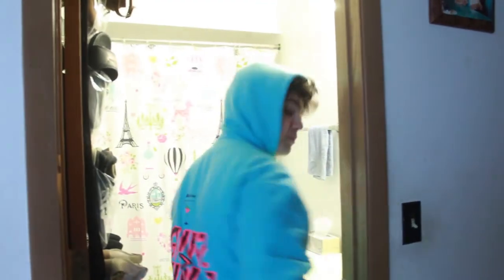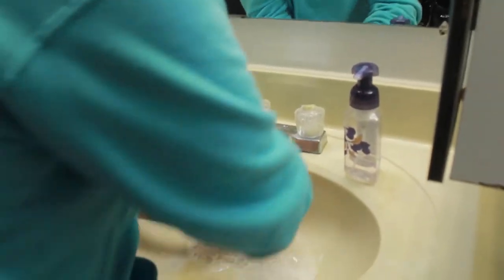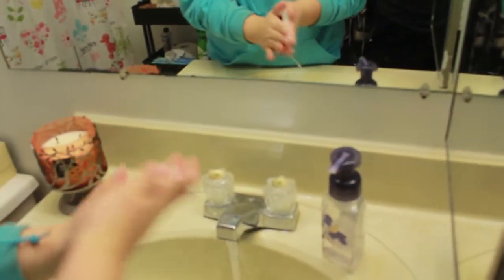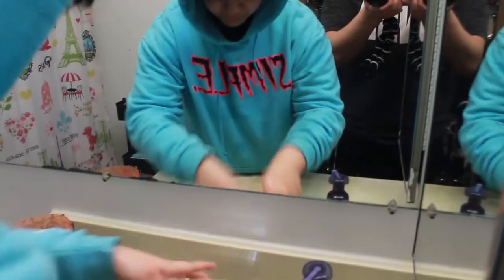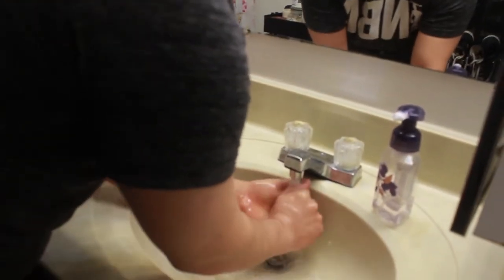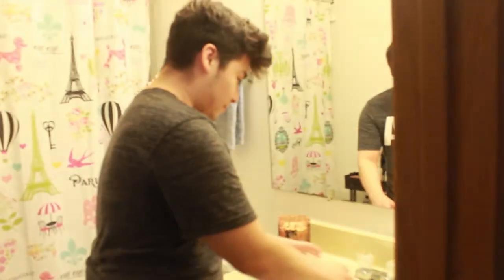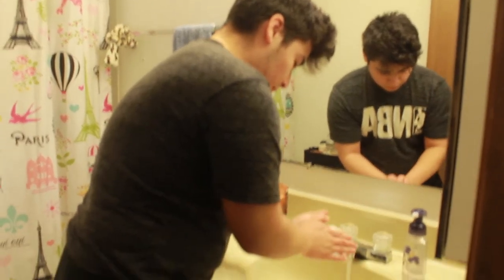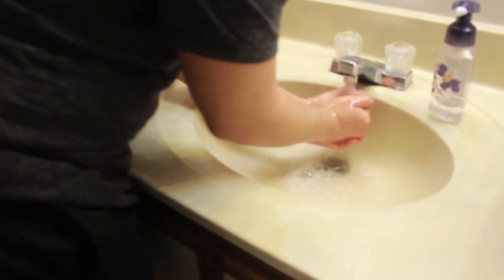HOW TO PROPERLY WASH YOUR HANDS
How To Properly Wash Your Hands these were all jokes hoped you enjoyed!